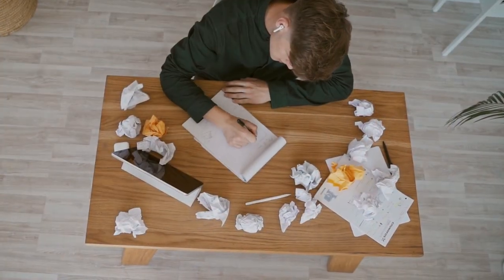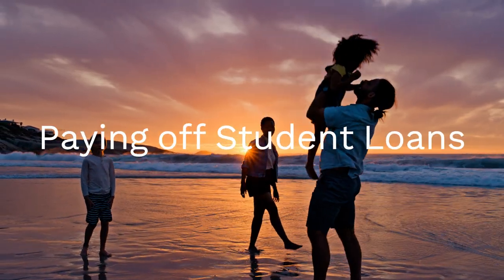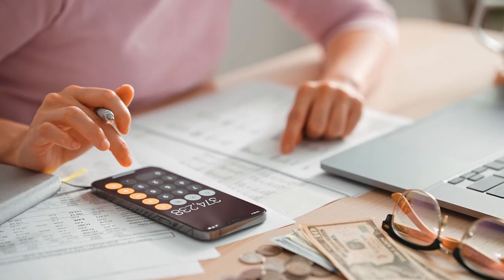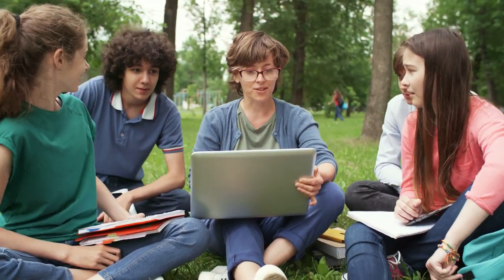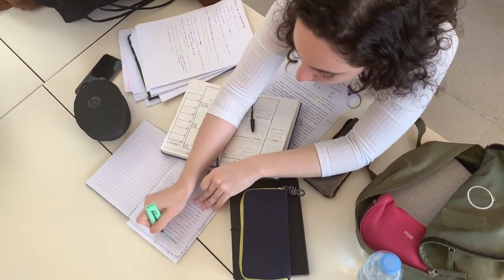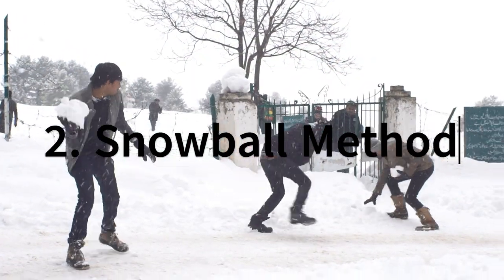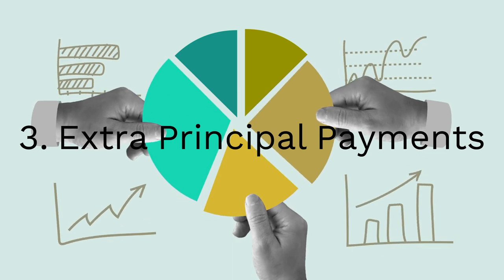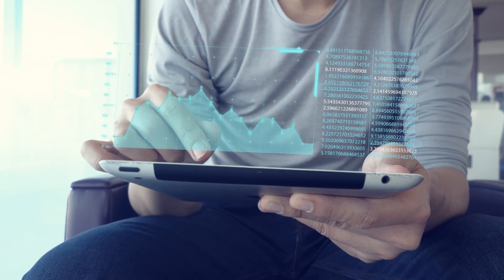3 Best Strategies For Tackling Student Debt | Empower & Thrive | Loan Repayment Tips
In this video, we will discuss the 3 best strategies for paying off student debt efficiently. Whether you're looking to reduce your debt burden or qualify for student loan forgiveness programs, these tips will help you achieve your financial goals.

In this channel, we provide crucial financial advice tips tailored specifically for young professionals. Whether you're just starting out in your career or looking to make smart money moves, these tips will help you navigate the world of personal finance with confidence. From budgeting and saving to investing and planning for the future, we've got you covered. Watch now and take control of your financial well-being!